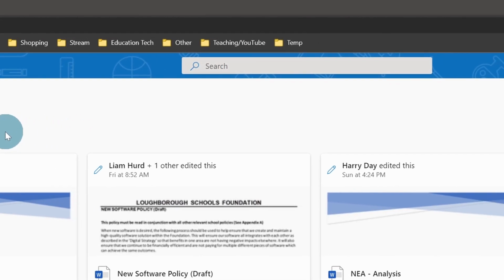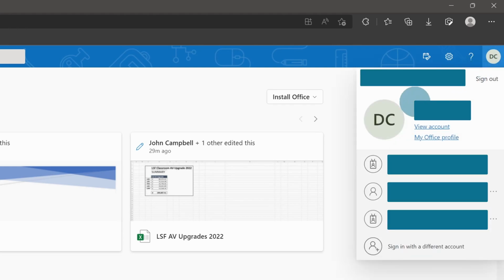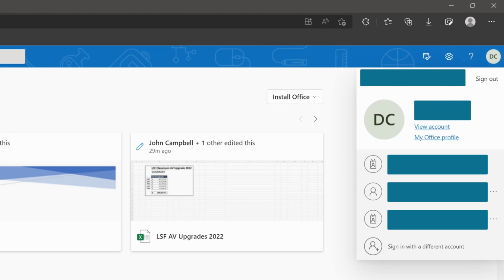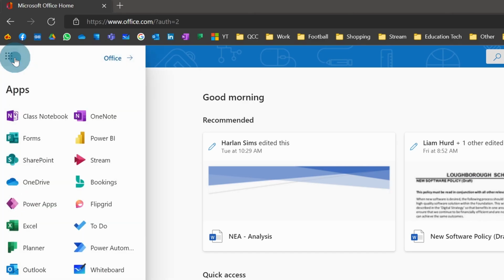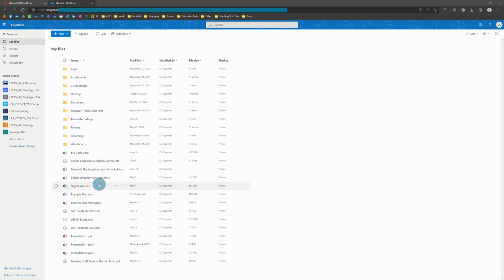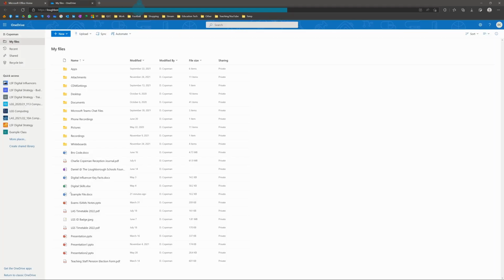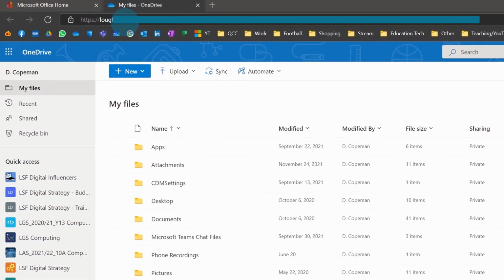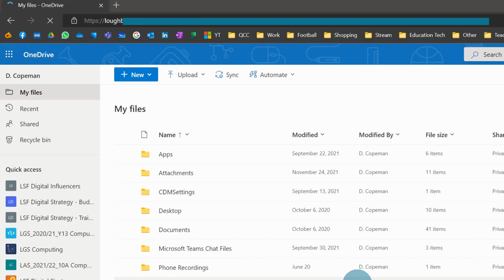How To Access Your OneDrive Files Through A Browser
00:00 - Start
00:01 - The best way to access your OneDrive files
00:23 - Double check you are logged into the right account